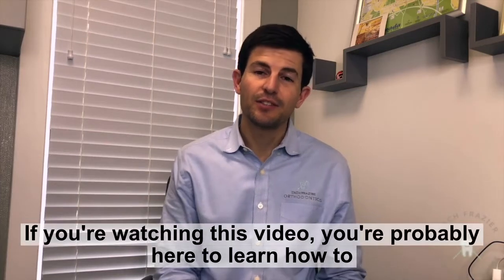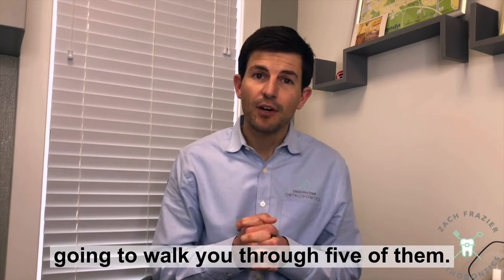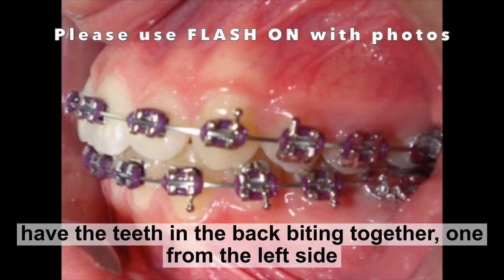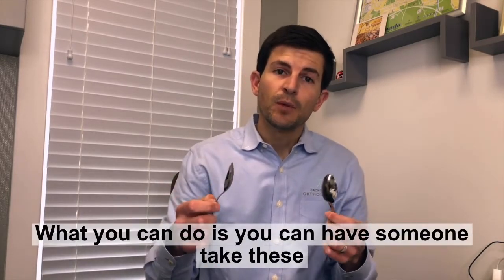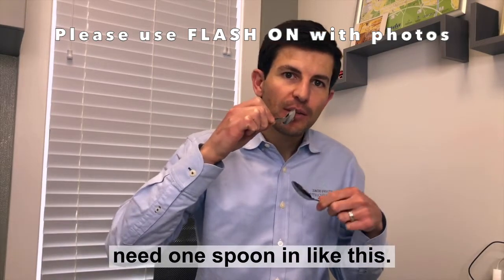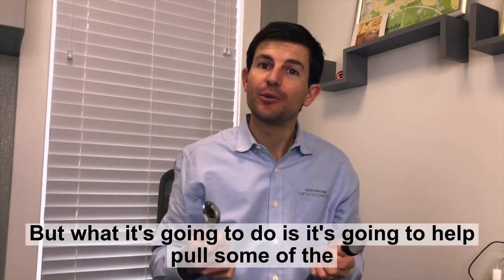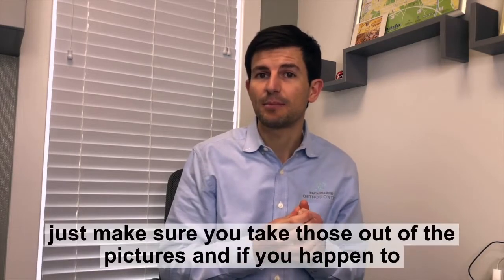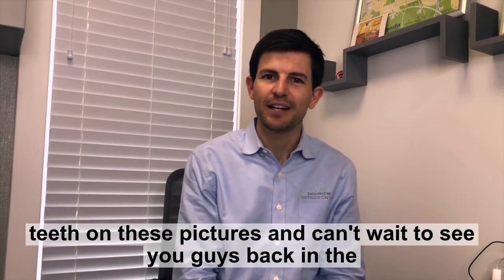How to take photos of your teeth for your virtual orthodontic appointment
PLEASE USE FLASH WITH YOUR PHOTOS : )

For our virtual appointments, we need to see 5 photos of your teeth:
1) From the front with your back teeth biting
2) From the right with your back teeth biting
3) From the left with your back teeth biting
4) View of the top teeth with your head tipped back
5) View of the bottom teeth with your head tipped forward

Other tips:
- Use spoons to retract your lips and cheeks
- Use the flash to capture better lighting if needed
- Remove any rubber bands from the braces/Invisalign
- If you wear retainers or Invisalign, please take the photos with those in as well to assess the fit of your orthodontic appliances

Please reach out if you need help : )